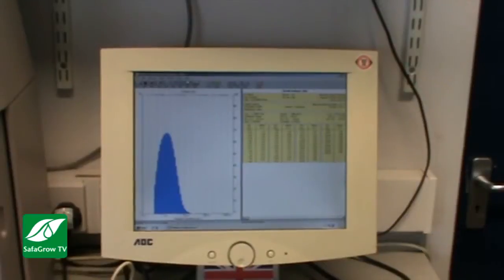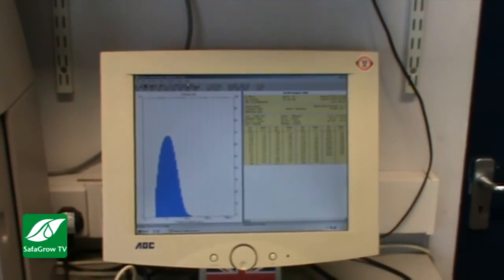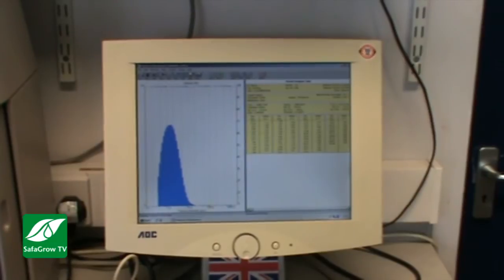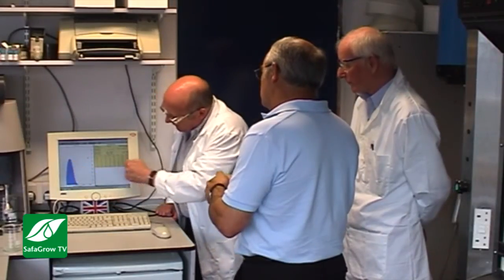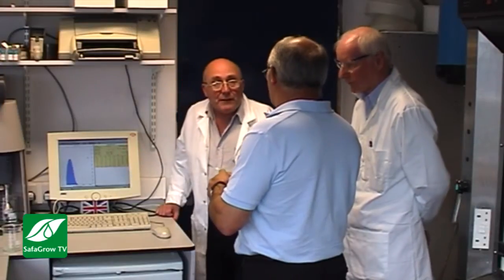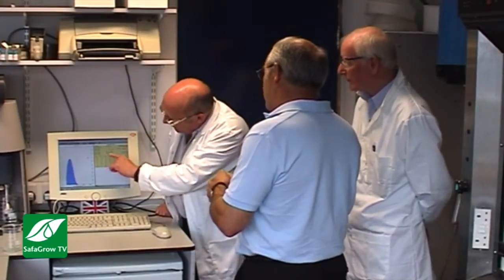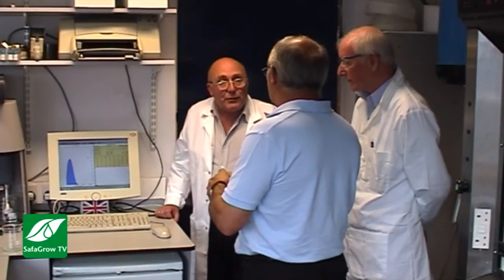QC Lab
Take a tour of Safagrow's QC lab where Chris Rigley asks questions about the testing done and the records that are maintained.